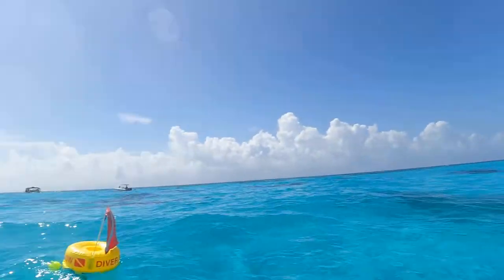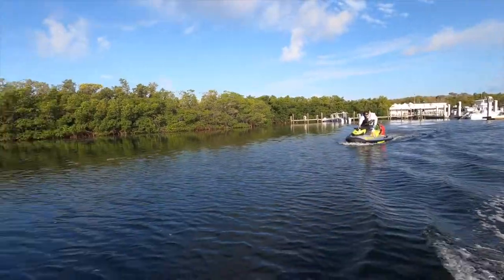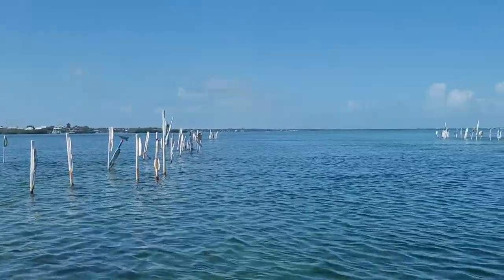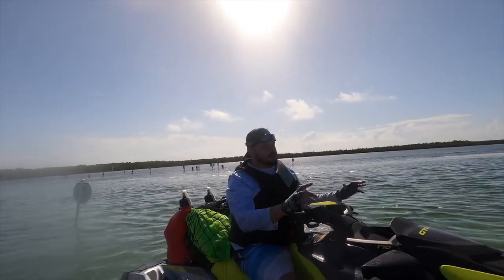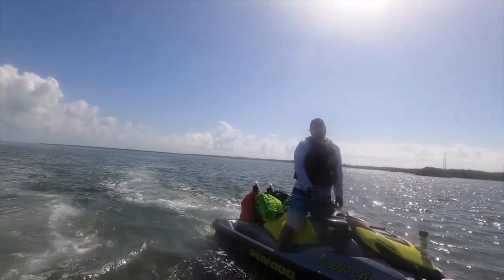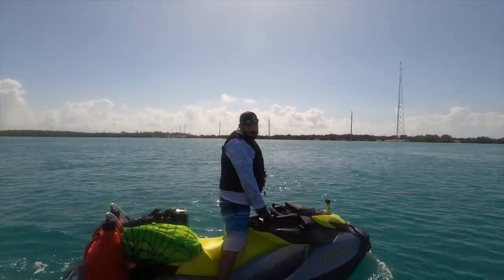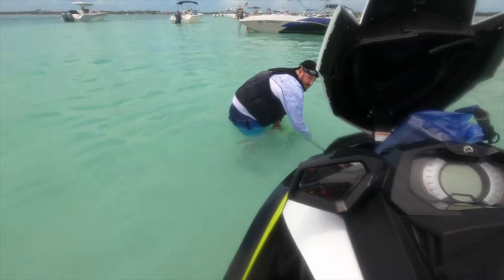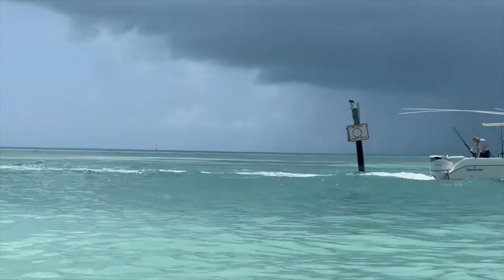Jetsking to Alligator Reef Lighthouse from John Pennekamp State Park | The Florida Keys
Hey y’all! Welcome back to the channel. On today’s adventure we are jet skiing from John C Pennekamp state park in the Florida Keys to alligator reef near Islamorada key.￼ Have you ever been here before?

Quality Inn in Florida City

Amazon Links ad
   Dry Bags:
   Binoculars:
   VP Racing Jugs:
   Anchors:
   Bungee Net:
   Sandshark Jetski Anchor:
   Seadoo Oil:

Save Money on Gasoline with Upside ad